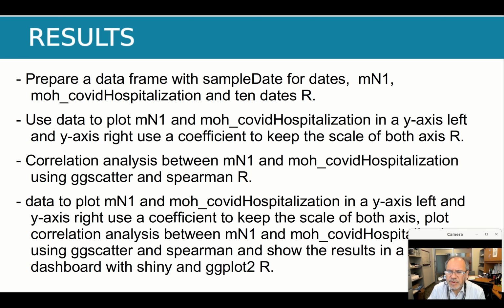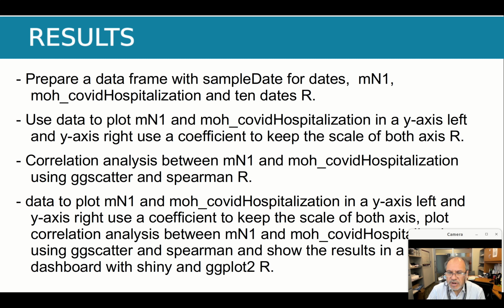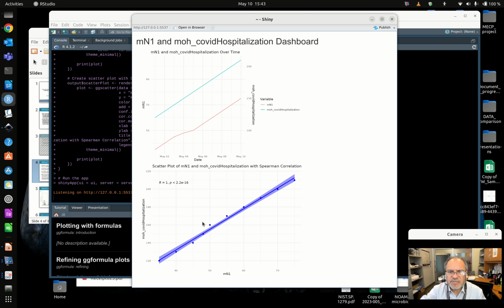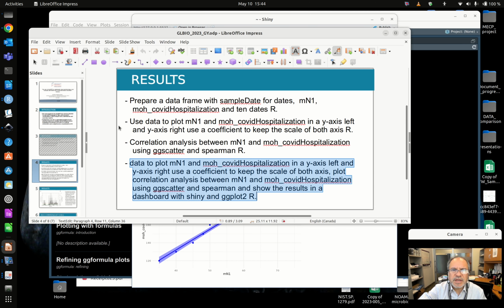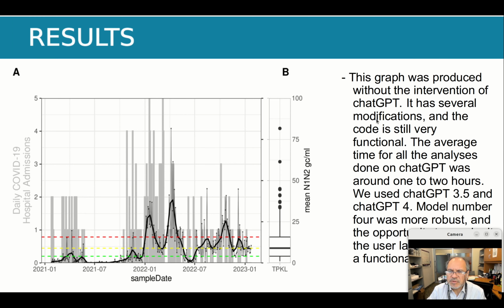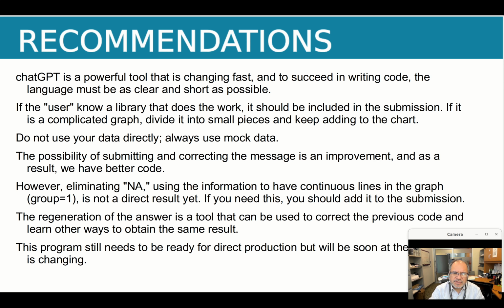The use of chatGPT on wastewater-based epidemiology, an example... - Gustavo Ybazeta - GLBIO2023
The use of chatGPT on wastewater-based epidemiology, an example, with SARs-Cov-2 collected data in Northern Ontario. - Gustavo Ybazeta - Poster - GLBIO2023